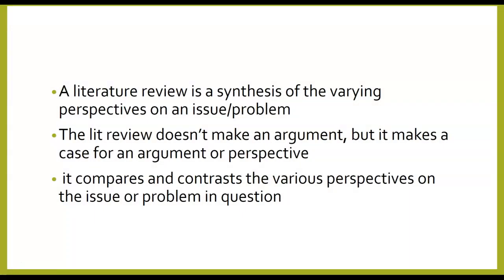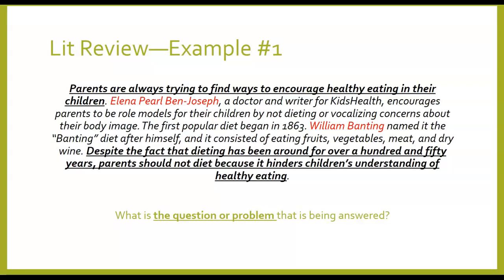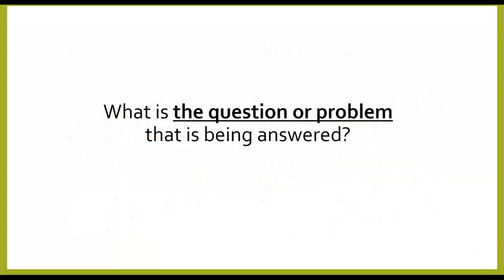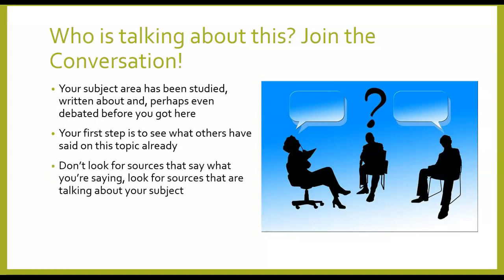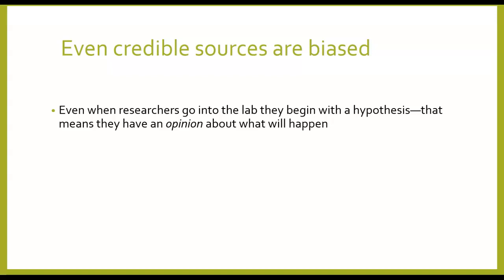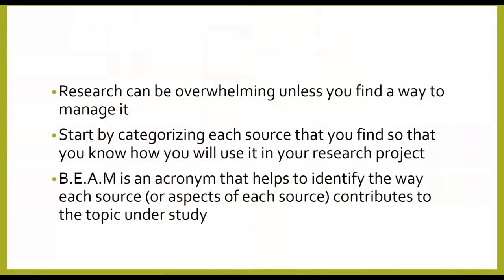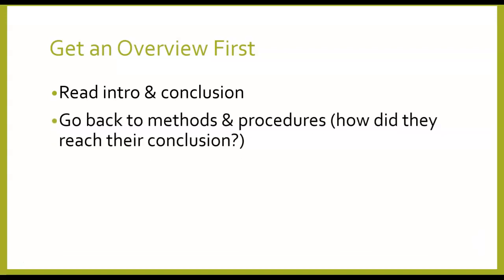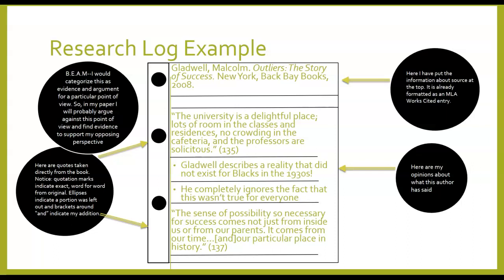Writing the Lit Review